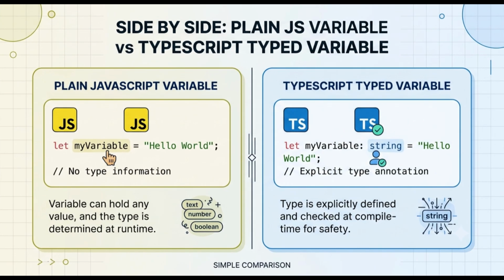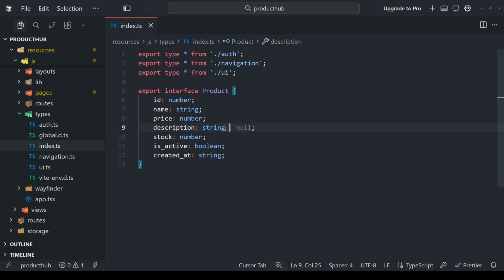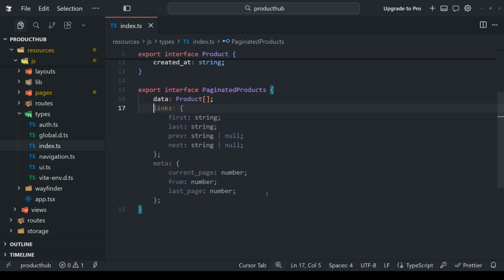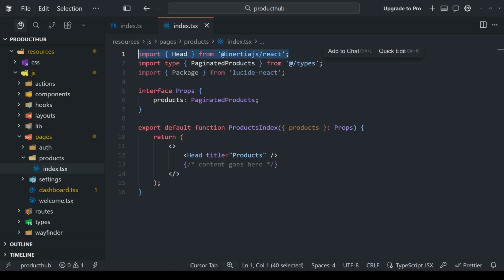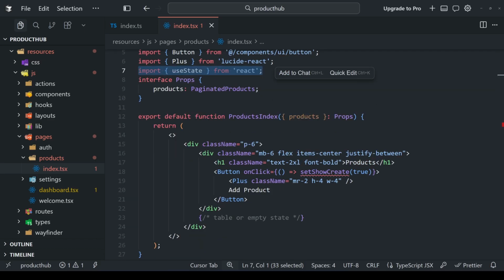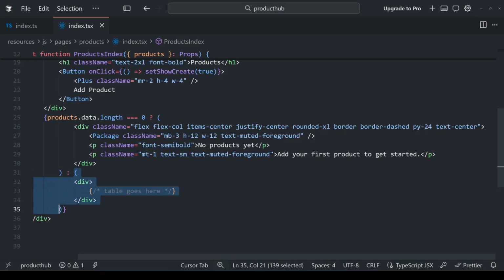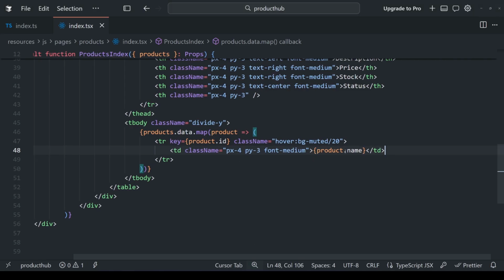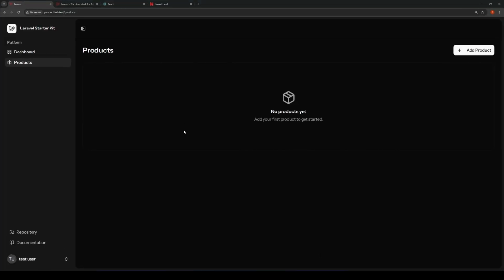Build a React CRUD App with Laravel 13 | Ep 3: Display Data with TypeScript & Inertia Props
In Episode 3 we move to the frontend. You will learn what TypeScript is and why we use it with React, how to define a TypeScript interface that matches the data shape Laravel sends, and how Inertia delivers props directly from your controller into a React component — no API, no fetch, no axios.

We then build the product list component from scratch: a functional React component that renders a table from a paginated array of products using map, a friendly empty state for when there is no data yet, conditional CSS classes based on live data values, and the layout static property that wires up your breadcrumbs automatically.

By the end of this episode you will have a fully working product list page that reads real data from your Laravel backend and displays it in React.
TOOLS USED
- Laravel 13
- React 19
- TypeScript
- Inertia.js
- Tailwind CSS
- Laravel Herd
- SQLite